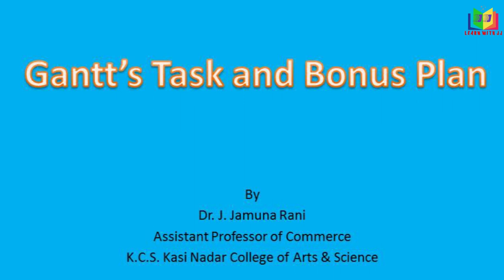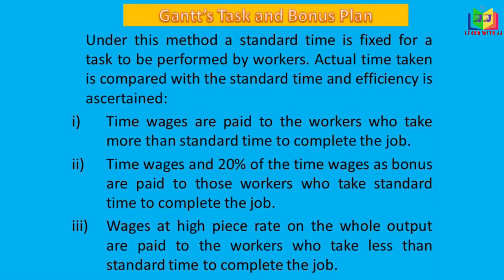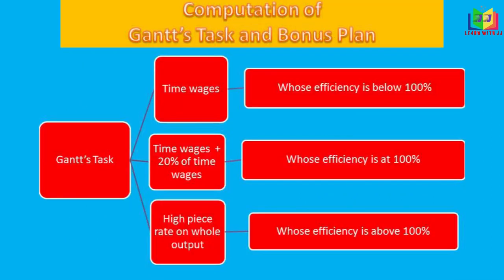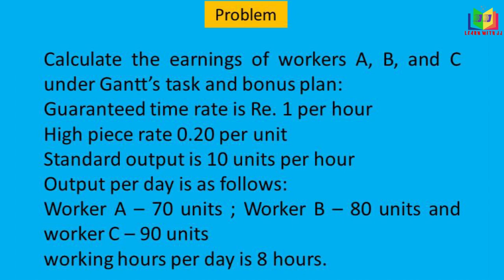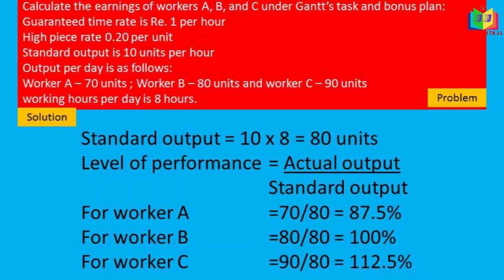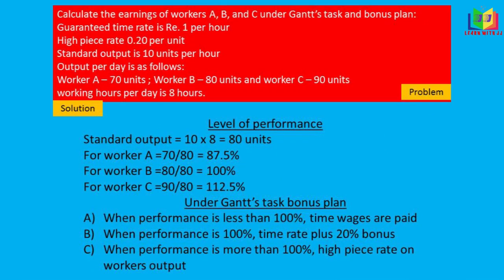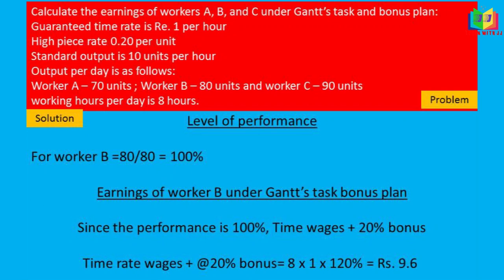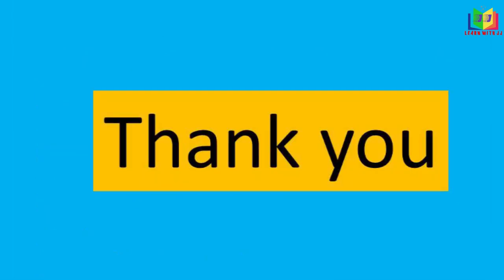Gantt's Task and Bonus plan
Problem with solution under Gantt's Task and Bonus plan